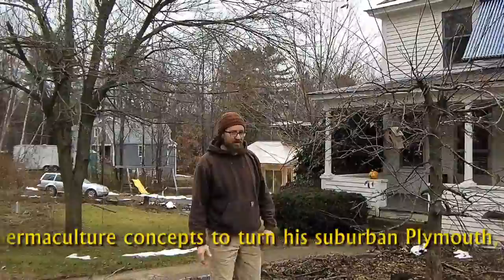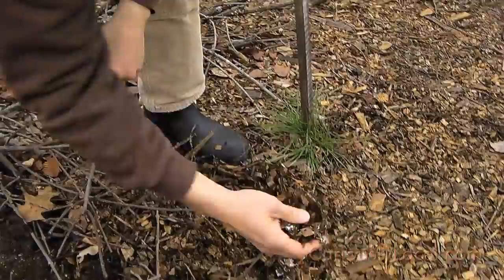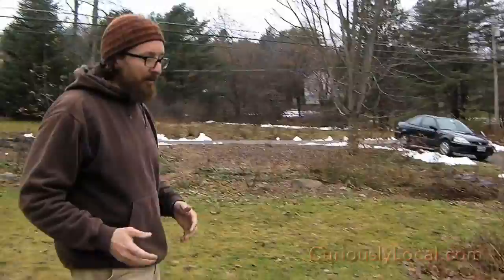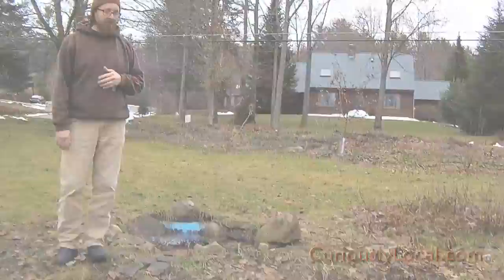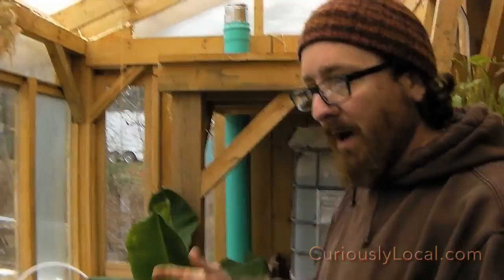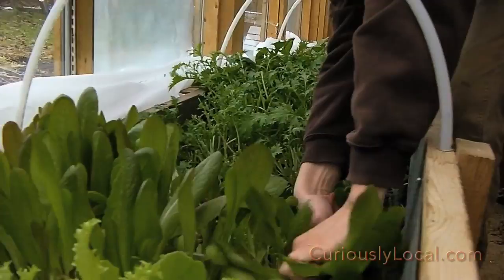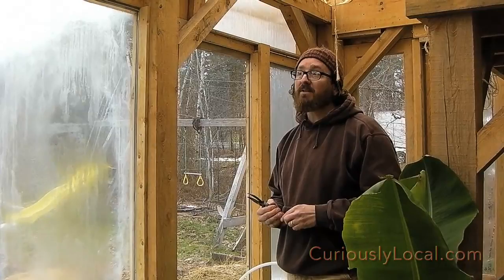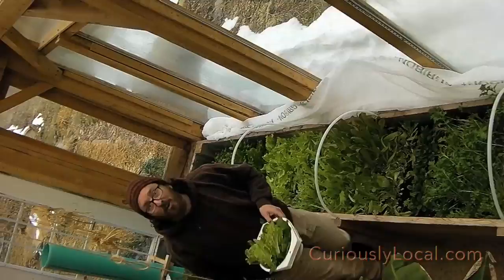Steve Whitman: Visions of a permaculture neighborhood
Steve Whitman is turning his suburban lot in Plymouth, NH into a mini-farm, but that doesn't mean he's plowing up his lawn and planting corn for ethanol. He teaches permaculture at Plymouth State University and Colby-Sawyer College and holds down a day job as a planning consultant. So it's no surprise that he's putting concept into action at home, gradually transforming the small piece of land where he and his wife live with their two children into a place where he can grow a lot of food. Permaculture design is site specific and system-driven; there's no formula, and, in general, the idea is to tweak your local ecology to make the best use of what you've got. For a permaculture enthusiast, beauty is in the eye of the beholder. Steve has covered his front lawn with rough, ragged beds of sticks, leaves and manure over sheets of cardboard. He's got a rice paddy in his front yard. He wants the neighbors to ask questions. and they do.